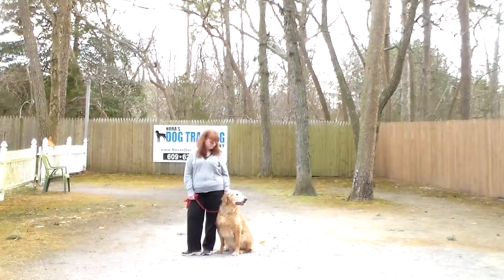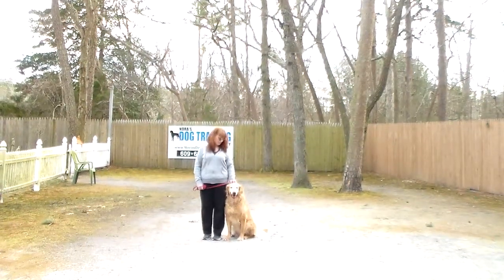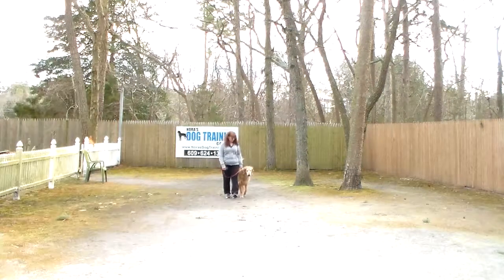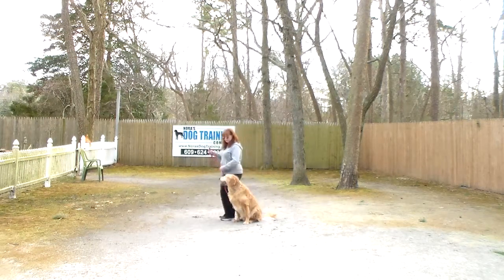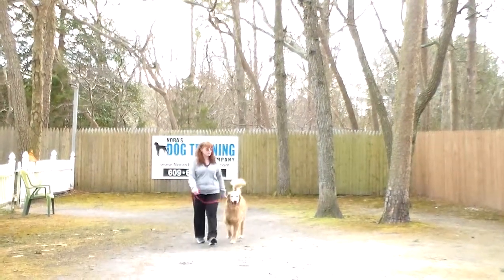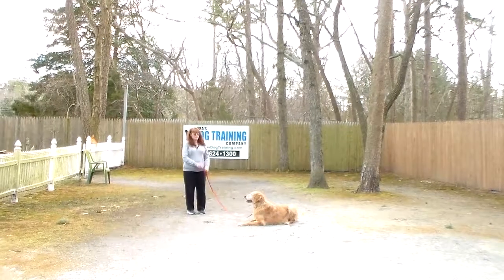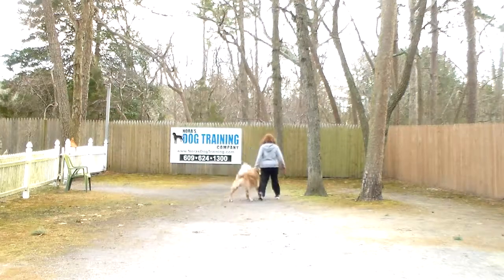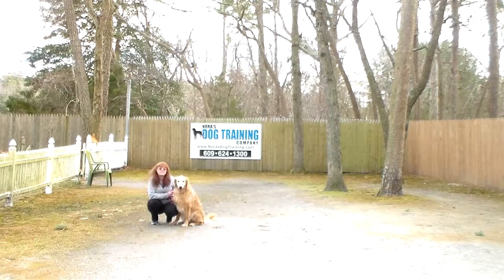Charlie S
Charlie is a handsome gentleman of 10 years old.  His biggest issue was leash walking without pulling.  Charlie does a great job of demonstrating his ability to walk nicely on leash  without pulling along with all of his obedience commands.  Great job Charlie!